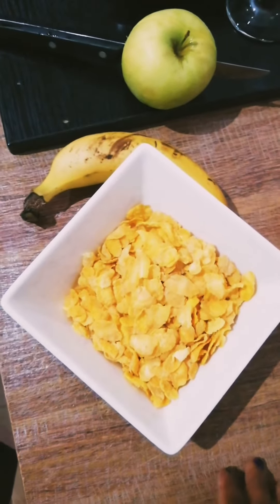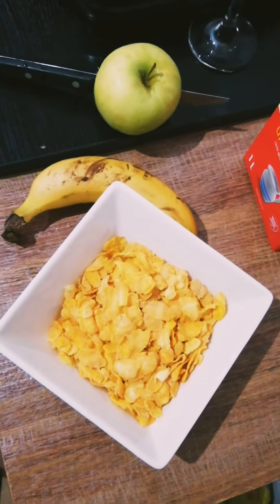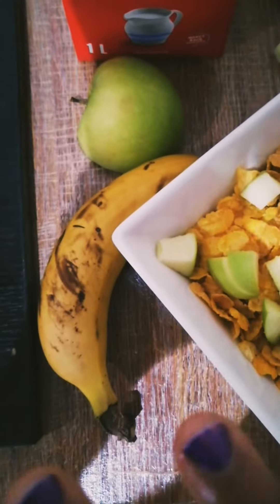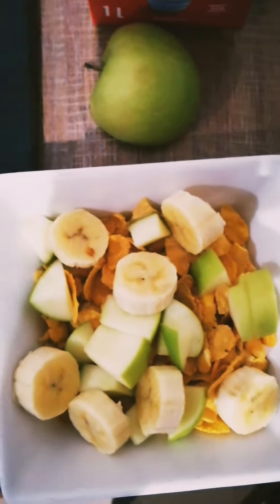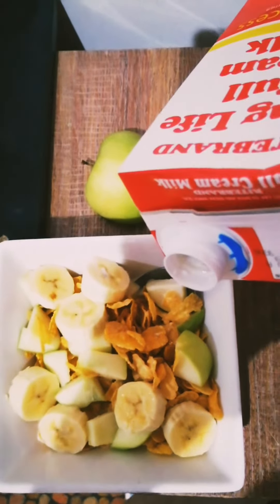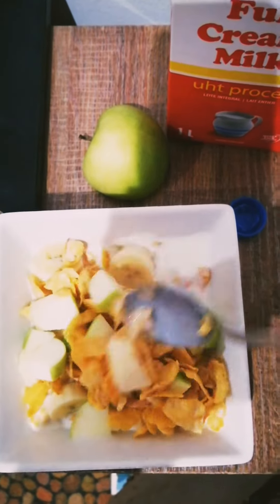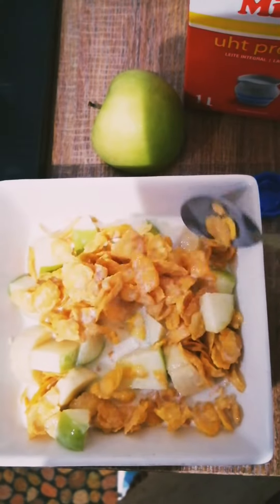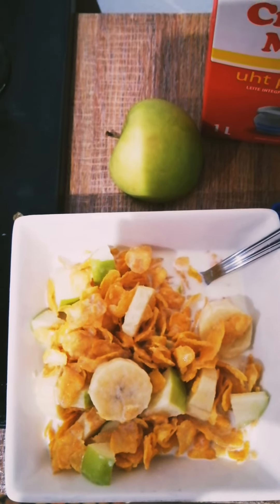SIMPLY CORN FLAKES BY ME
You can add any fruit you like, it is very tasty